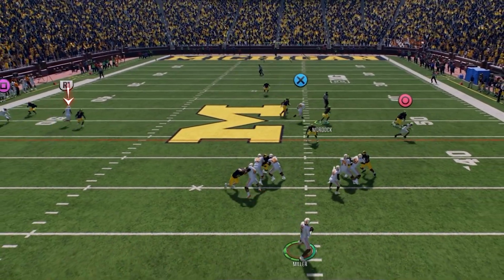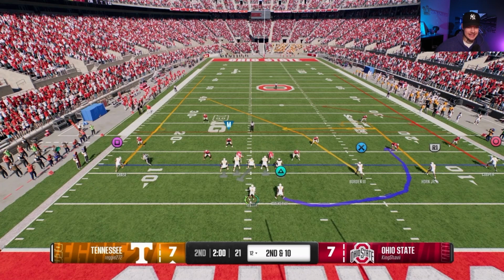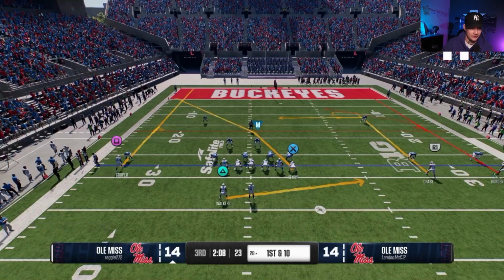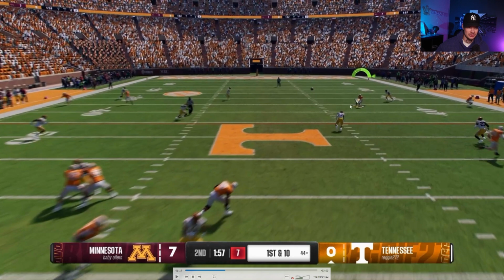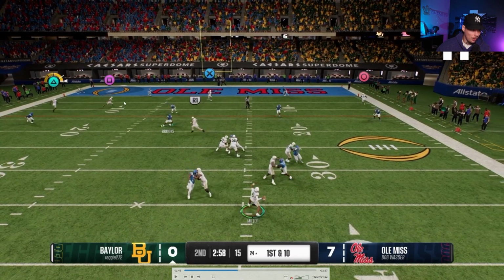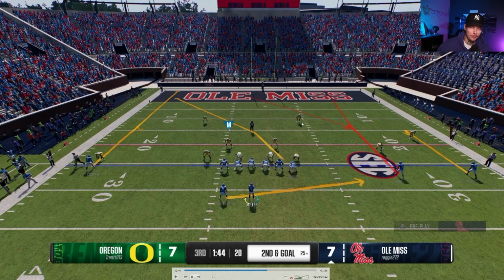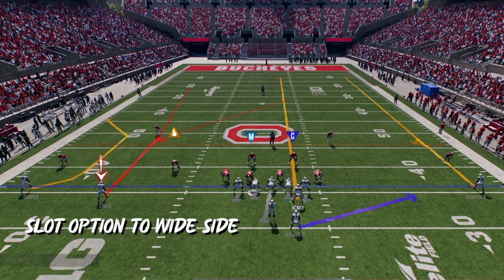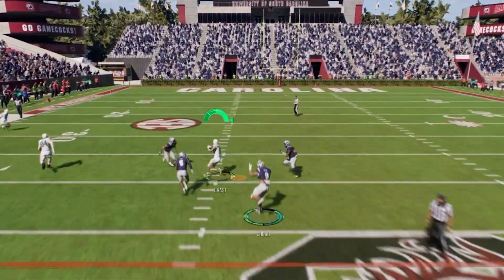How To ACTUALLY Pass The Ball In The Veer N Shoot Offense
This Veer and Shoot offensive scheme is all about pushing defenses to their breaking point with relentless aggression and creativity. We’re recreating the explosive styles of the Baylor Bears, Tennessee Volunteers, and Ole Miss Rebels, bringing the best of Art Briles, Josh Heupel, and Lane Kiffin into College Football 25. Using the Mississippi State playbook, we’ll leverage super wide receiver splits, powerful RPOs, and a vertical passing attack to dominate the field.